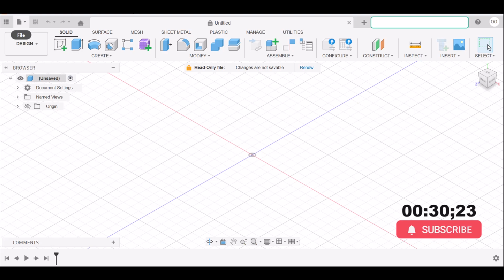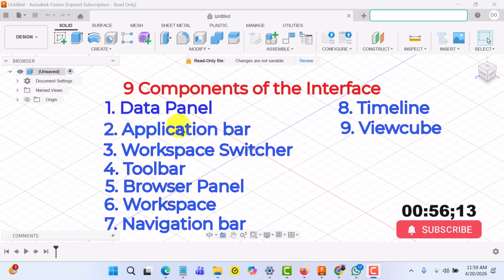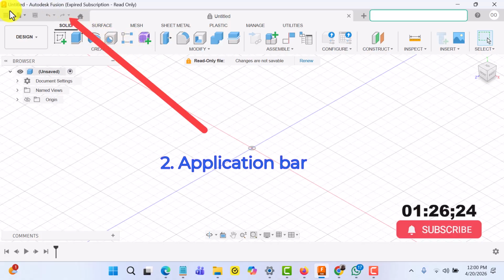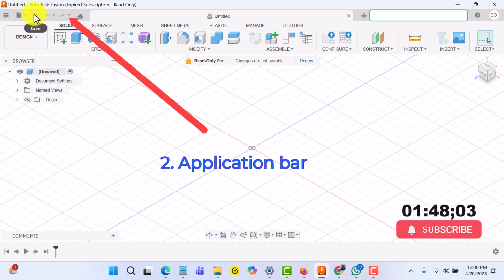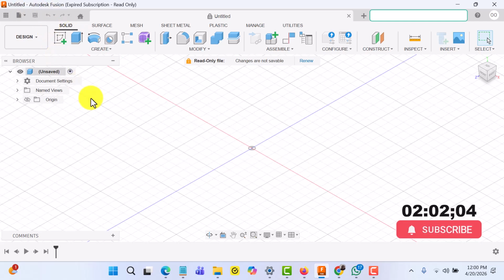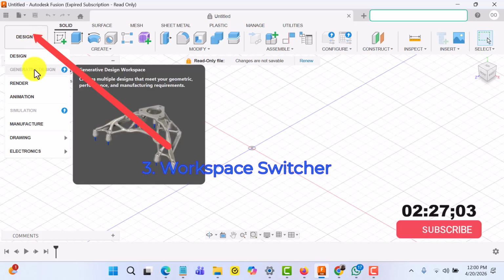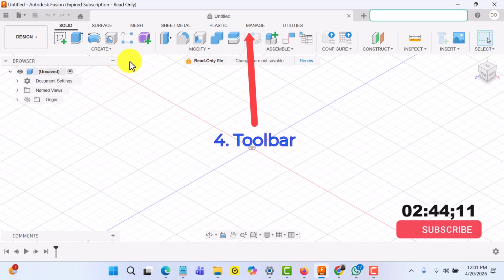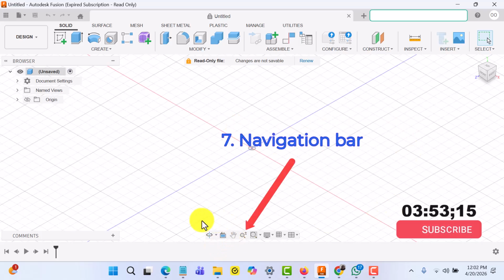Fusion 360 Interface Explained for Beginners in 6 mins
In this video, you’ll learn how to navigate the Autodesk Fusion 360 interface step-by-step. This beginner-friendly guide explains all the essential tools, menus, and workspace features you need to start designing.

Perfect for beginners in CAD, engineering, and product design.